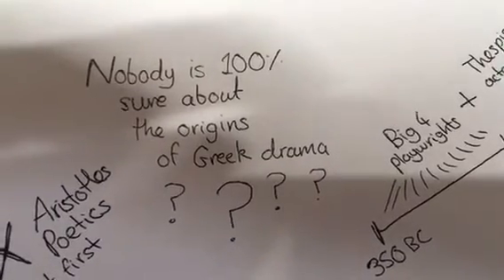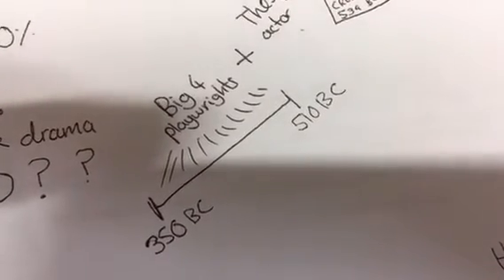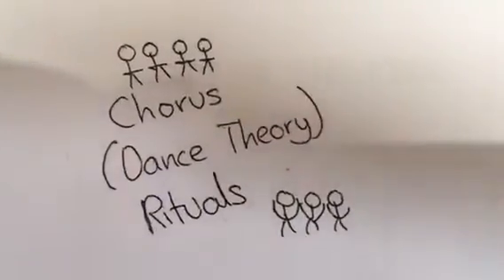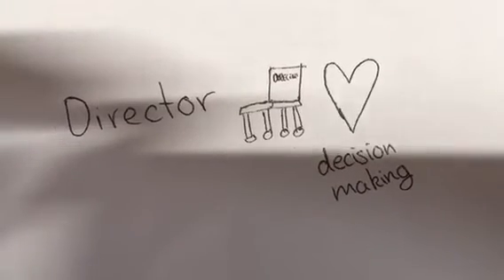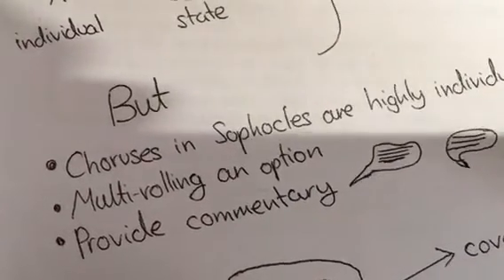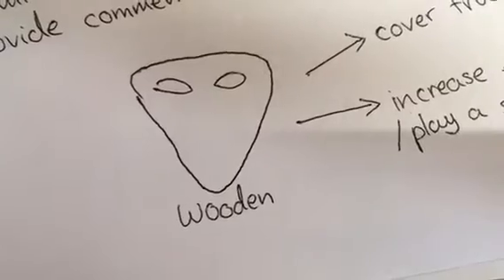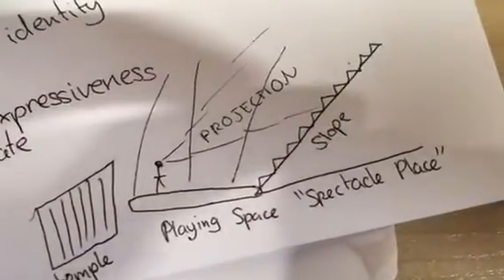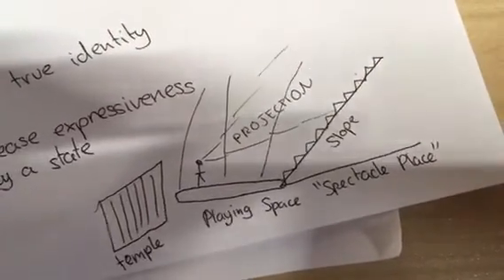Greek Theatre In Under 2 Minutes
Greek Theatre - key aspects - summarised in under 2 minutes.